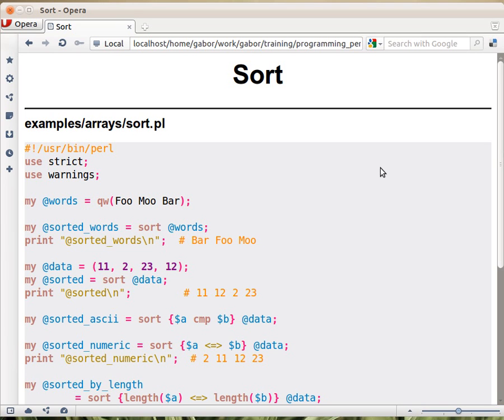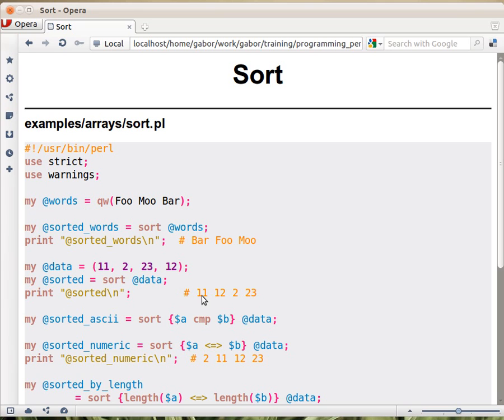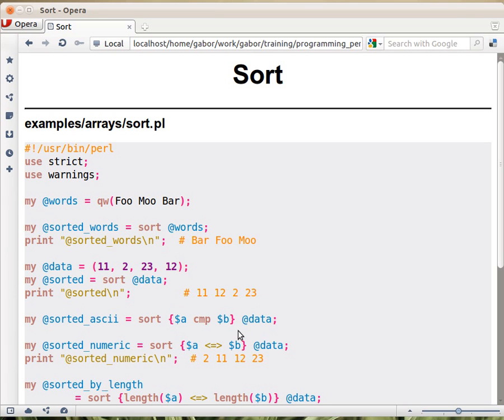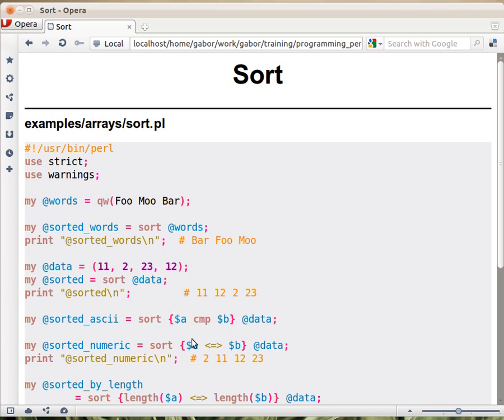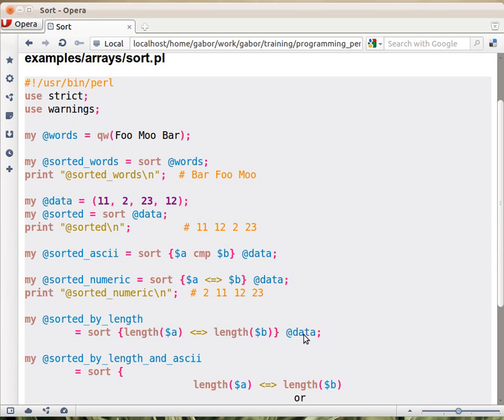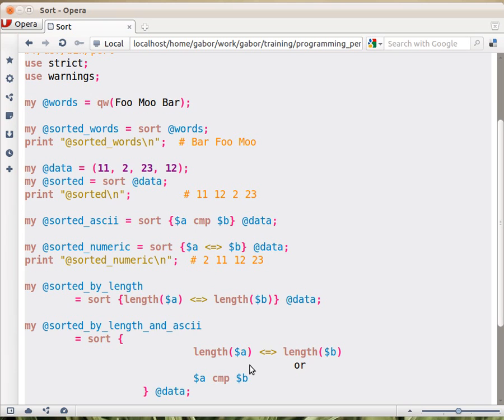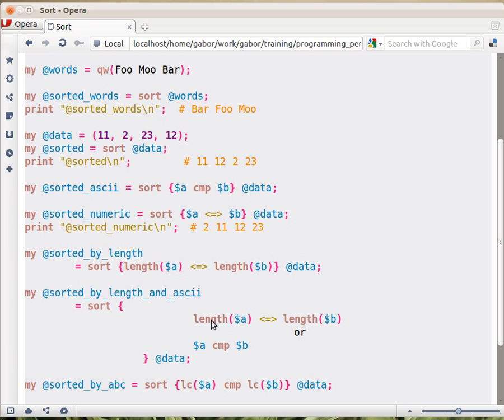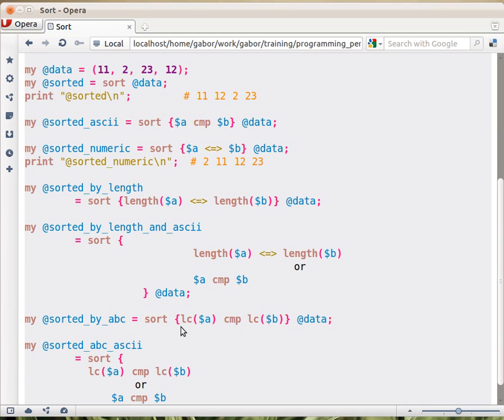Beginner Perl Maven tutorial: 5.11 - sort